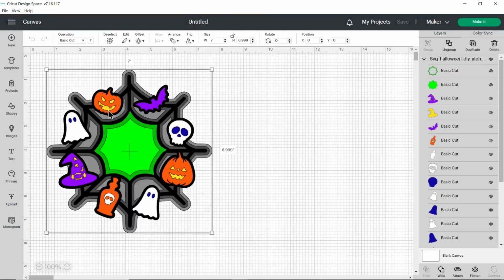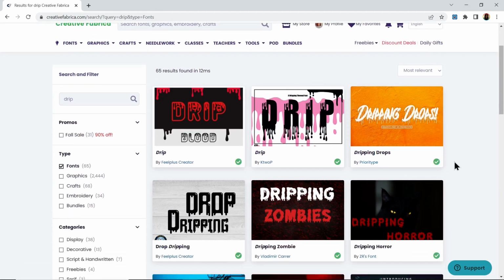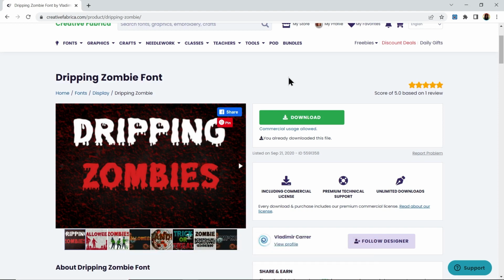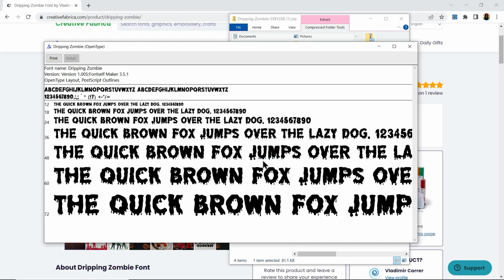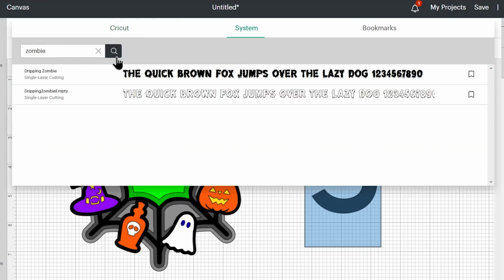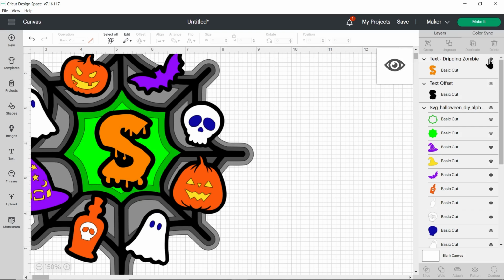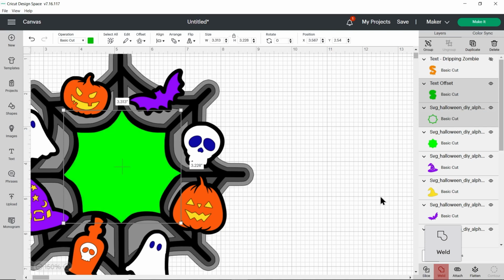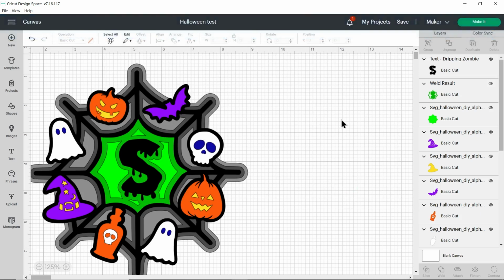HCC Day 18 🎃 Personalize this Halloween Monogram Layered Design!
This lovely layered Cricut design can be personalised by adding your own letter or word to the middle. I'll show you how you can add any letter with a nice spooky Halloween font in Cricut Design Space. This is great because it means you can customise it for whoever you want and make it completely unique to them.

Happy crafting,
Sarah 🥰